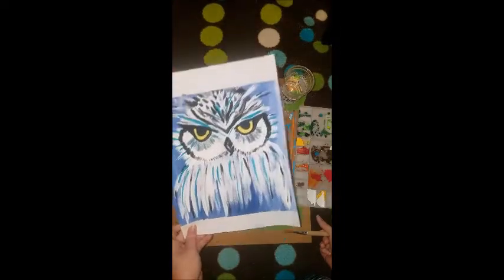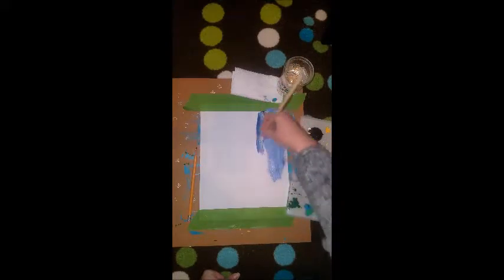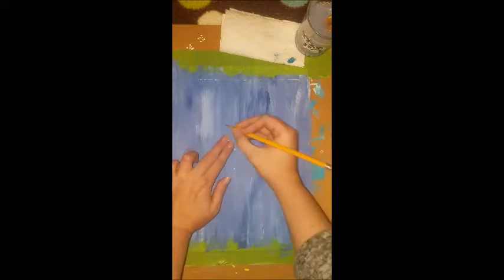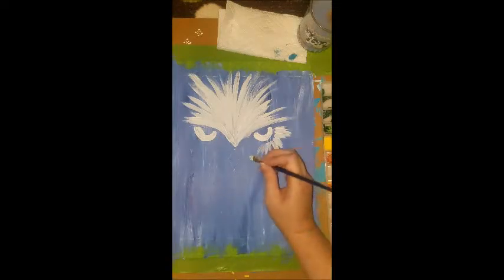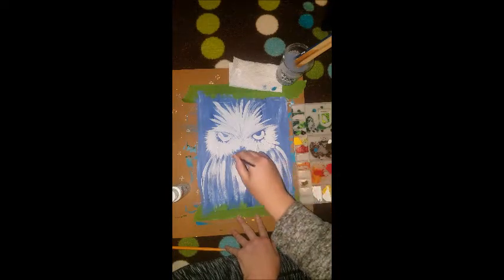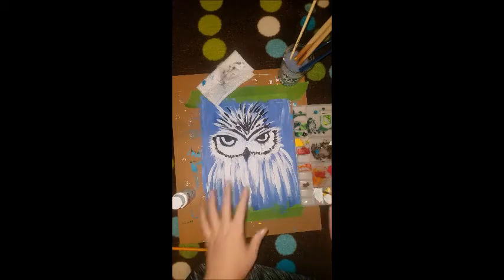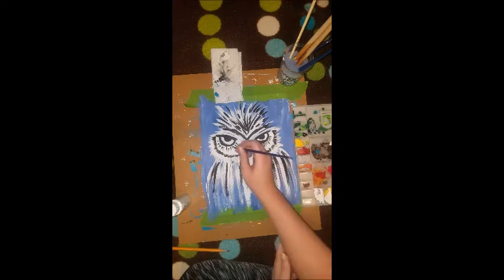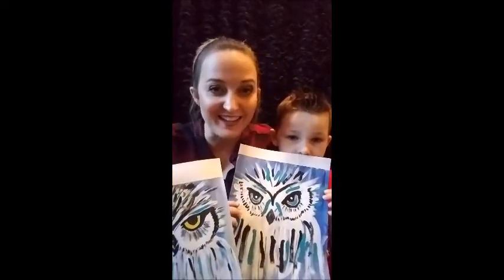How to paint a snowy owl.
Step by step instructions on how to paint a snowy owl.
easy art lessons for kids.